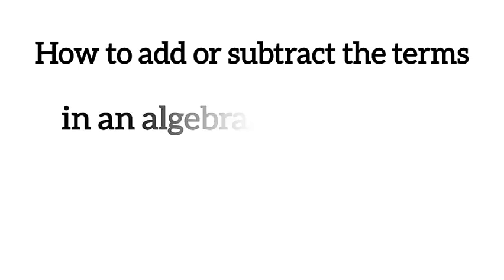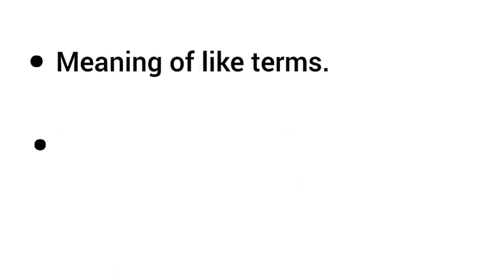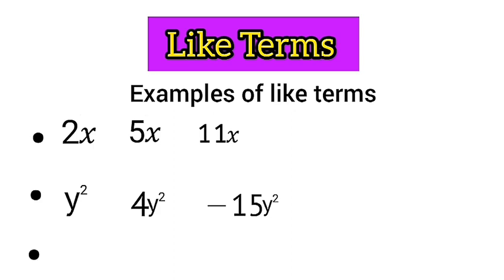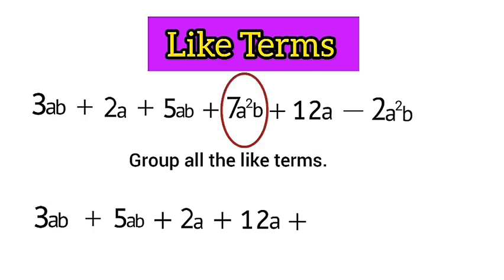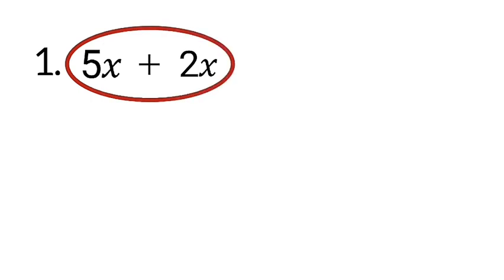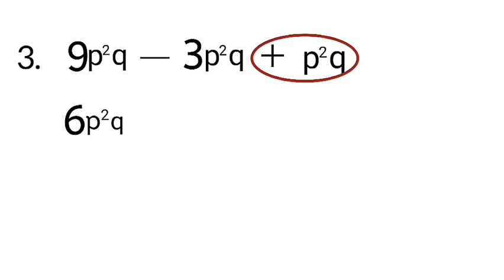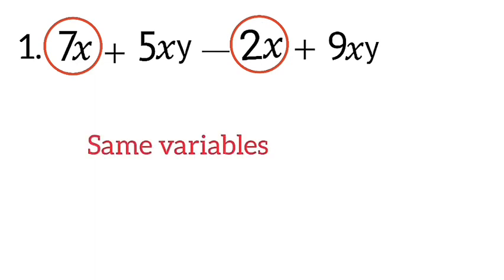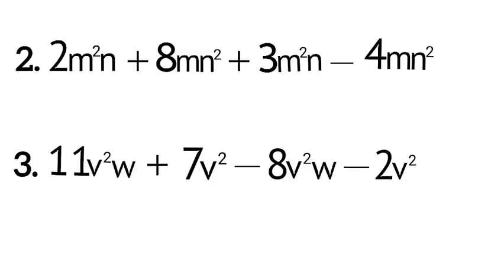Addition and Subtraction of Algebraic Expressions. By Anthony Osei - Mensah (Sir Tony)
Link for other videos on Algebraic Expressions

Follow Sir Tony on Social media. Use the following links

Follow Maths Made Easy on social media.